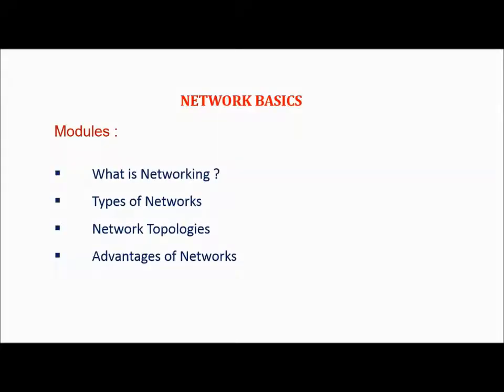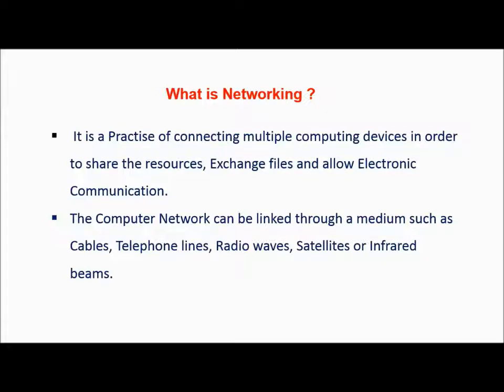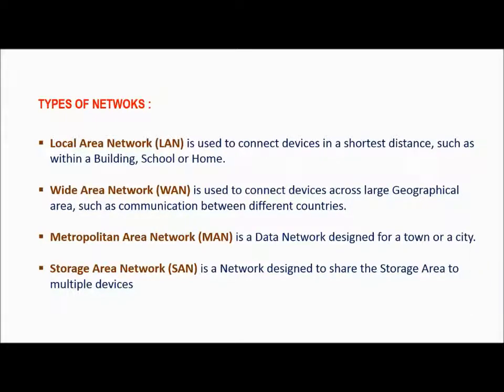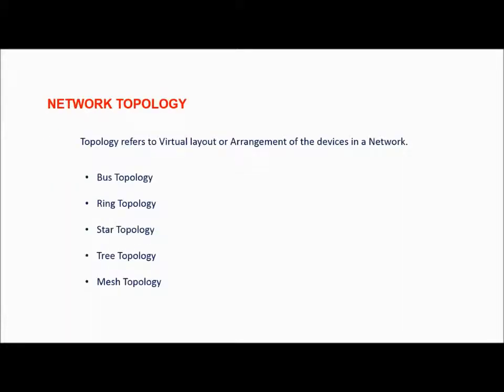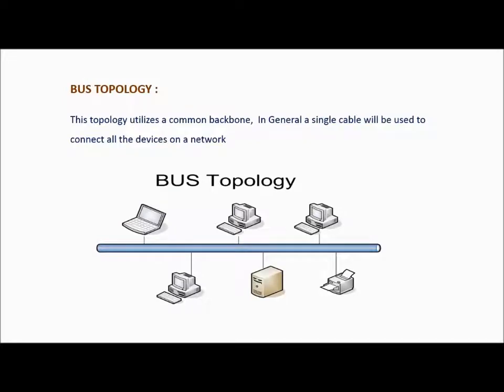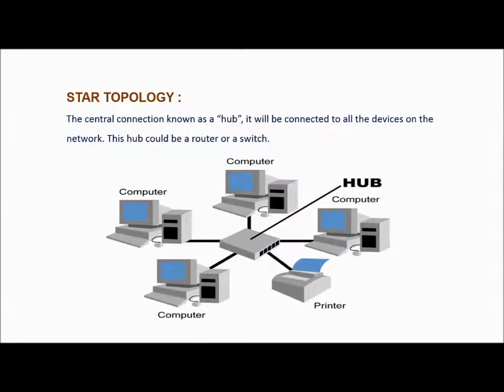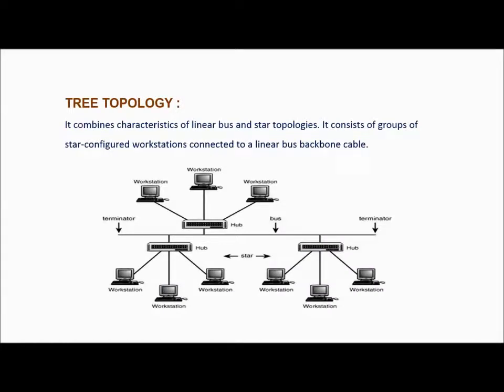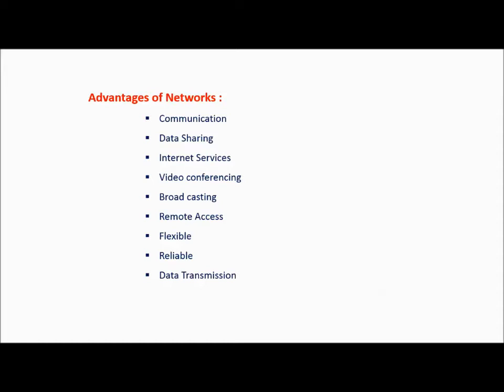ICT : Grade 8 - Chapter 4 : Communicating online - Networking basics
Pages : 103-107
Teacher : Skander